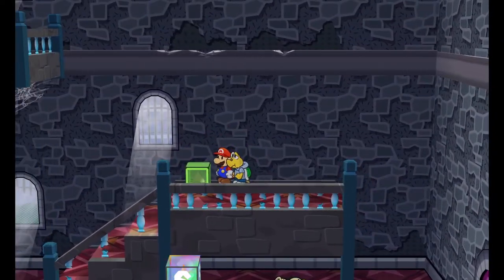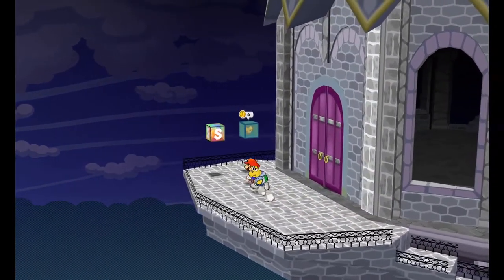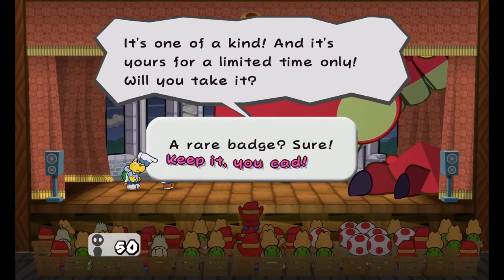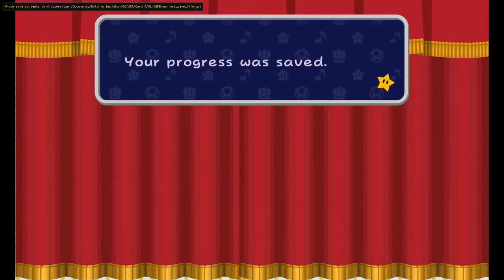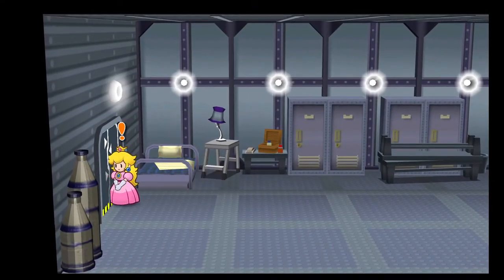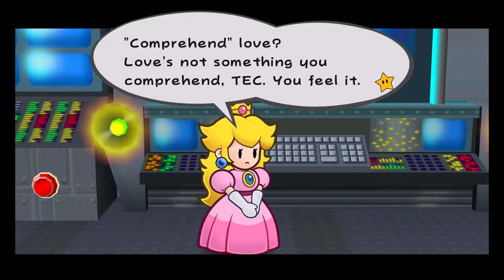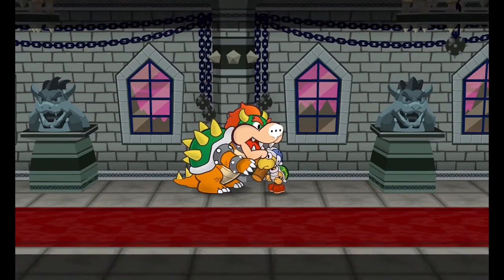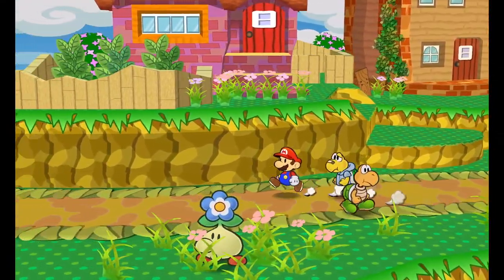Paper Mario: The Thousand-Year Door - 6 - Brief Intermission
yeah im trans lol